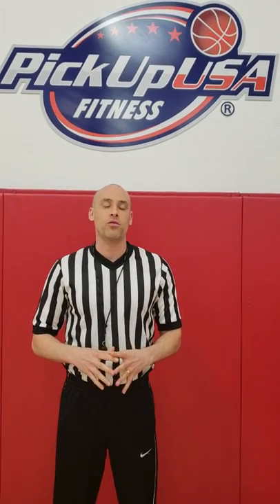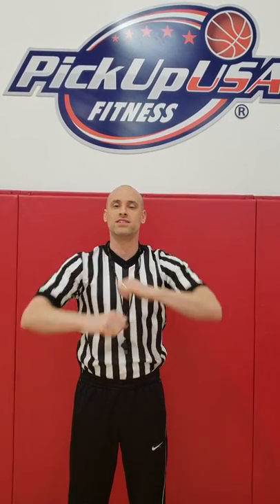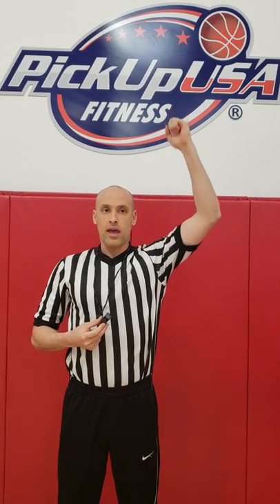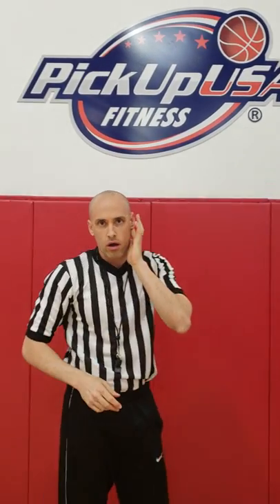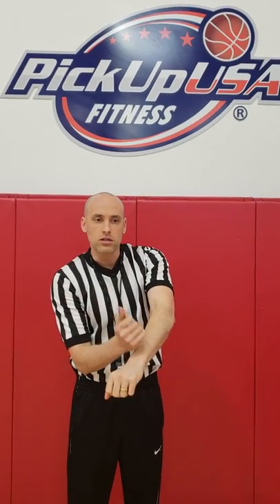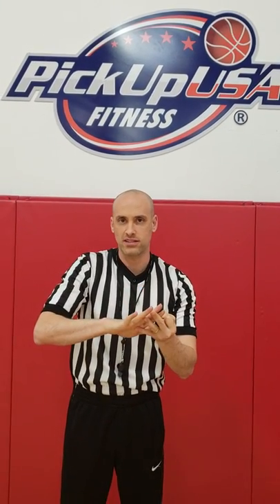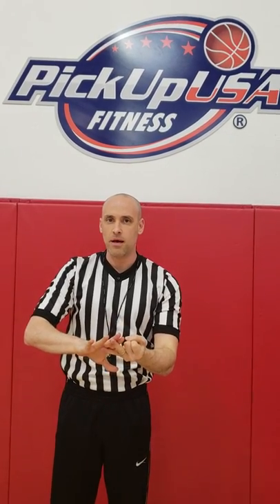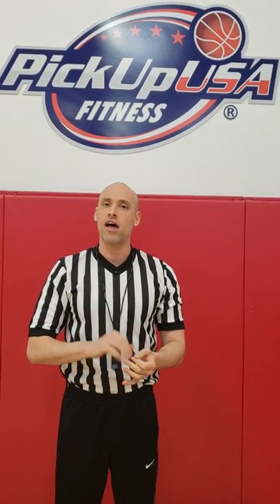Whistle Signal Signal Part 2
This short tutorial video outlines the fundamentals of the brand standard for ref mechanics, known as: "Whistle, Signal, Signal"